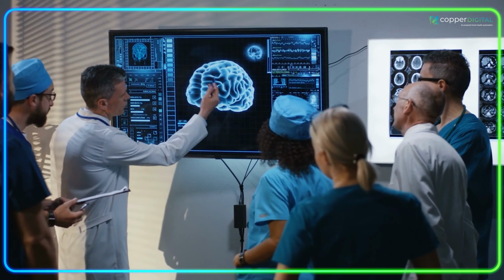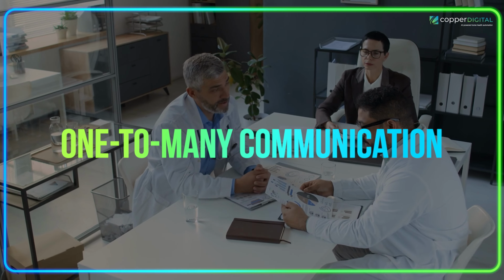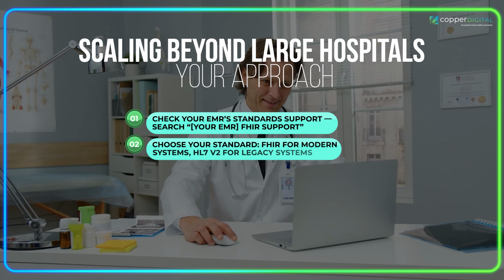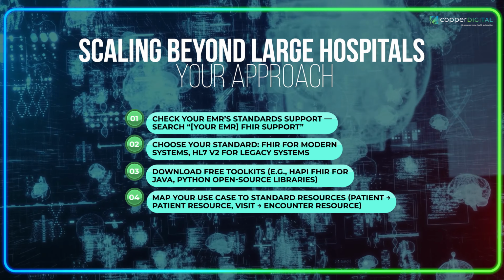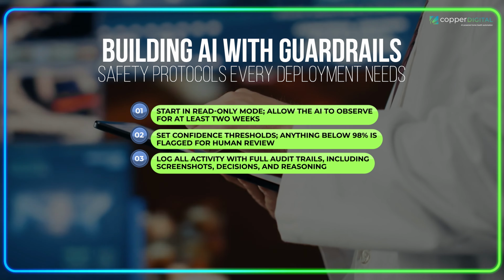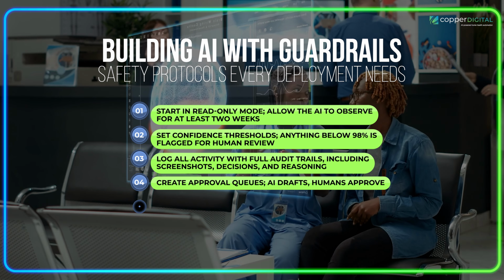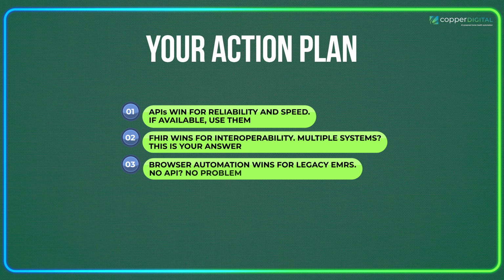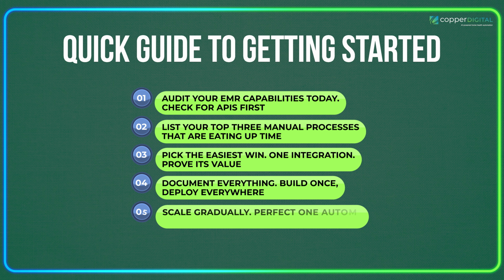The $43B Problem | Fix EMR Integration with These 5 Hacks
Discover the power of automation in breaking free from the constraints of traditional Electronic Medical Records (EMR) systems. Learn how automation can streamline clinical workflows, reduce administrative burdens, and enhance patient care. By embracing automation, healthcare providers can unlock new levels of efficiency, productivity, and innovation, ultimately transforming the way they deliver care. Explore the benefits of automating EMR processes and start your journey towards a more efficient and patient-centered healthcare system. Break free from the limitations of traditional EMR systems and discover a new era of healthcare delivery.
00:00 EMR Integration Automation
00:39 EMR Freedom Blueprint
02:27 How to connect your EMR with Automation
04:47 Scaling Beyond Large Hospitals
06:41 Browser Bot Set up Blueprint
08:40 Building AI with Guradrails
09:20 Action Plan